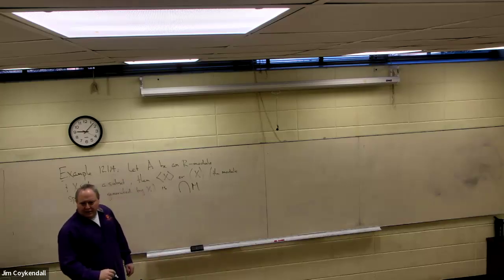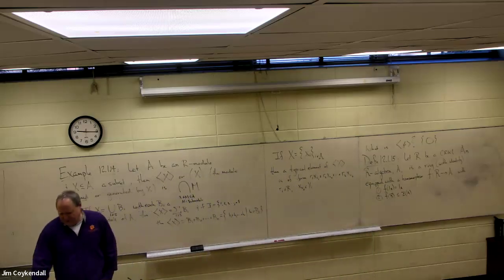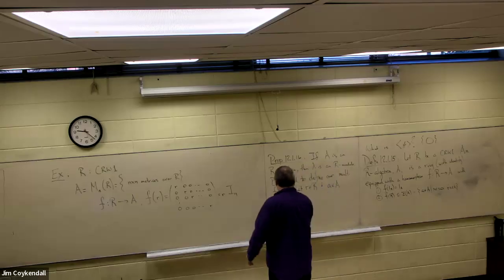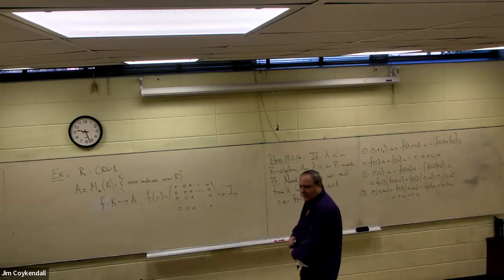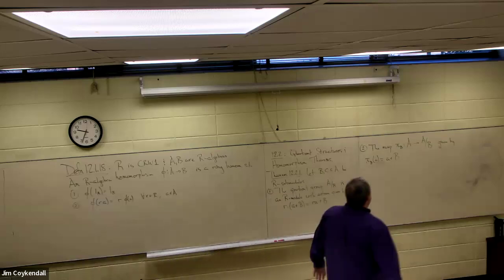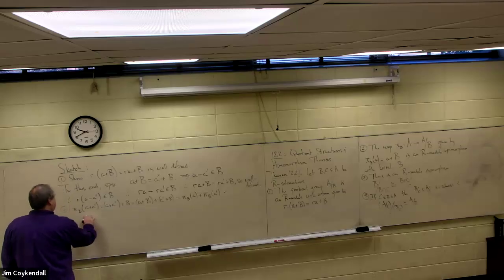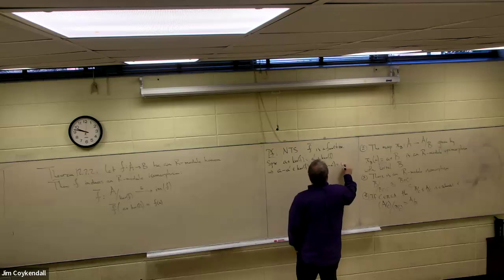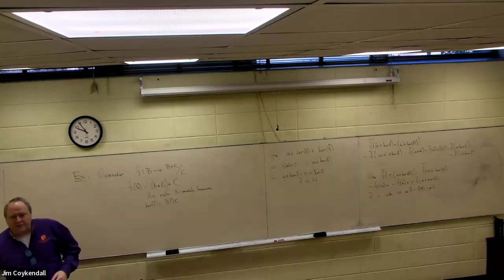Math 4130, 1/12/2026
Modules generated by a set, the definition of an R-algebra (and R-algebra homomorphisms). Quotient modules and the (R-module) homomorphism theorems.